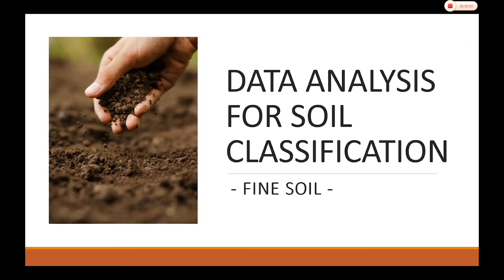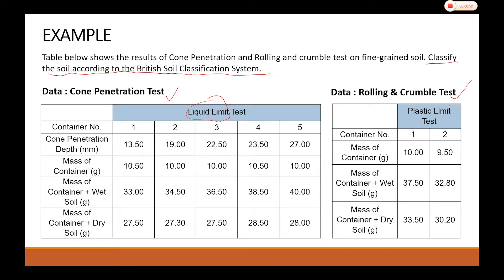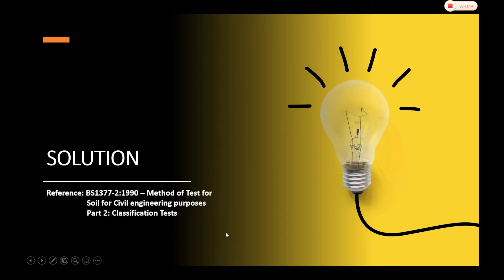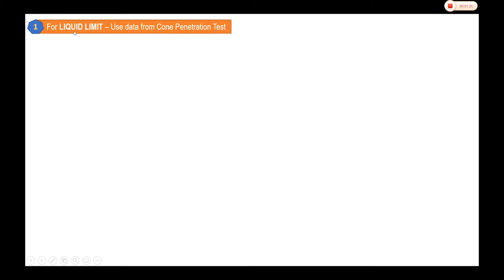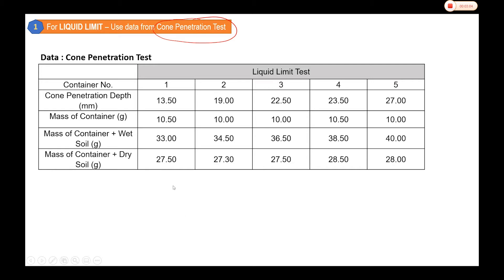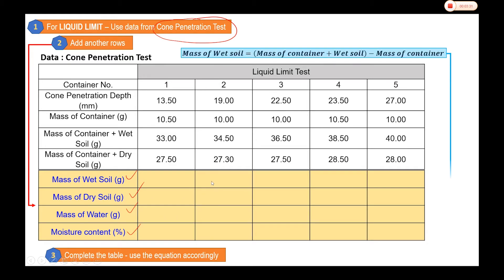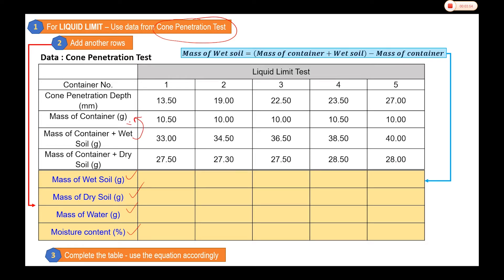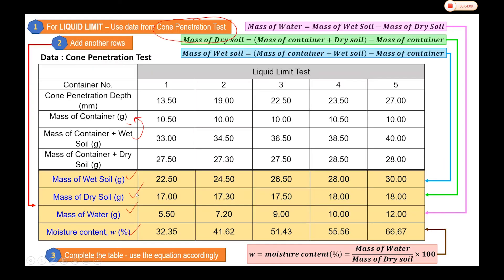Fine Soil Classification Part 1: Analysis Data to Determine the Liquid Limit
Data from Cone Penetration Test - To determine the Liquid Limit for fine soil classification.